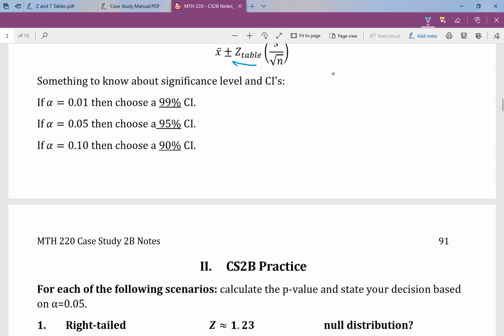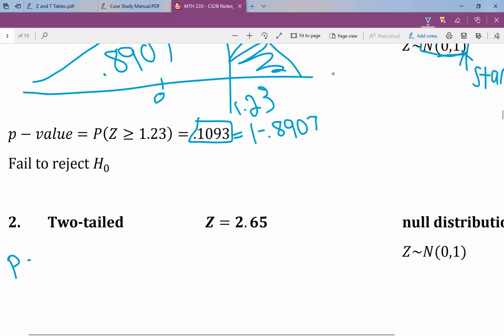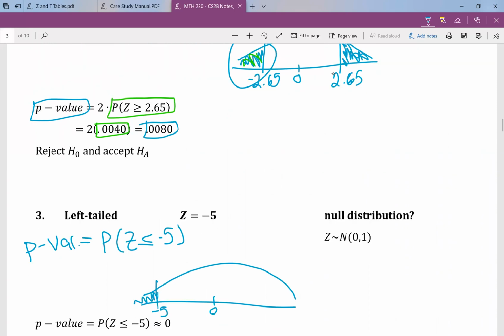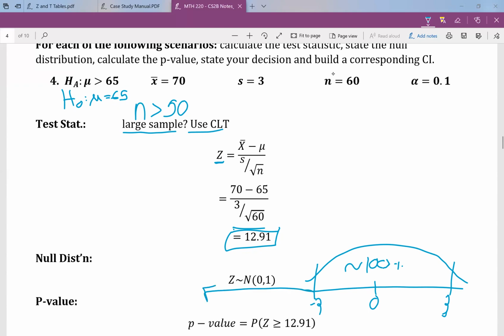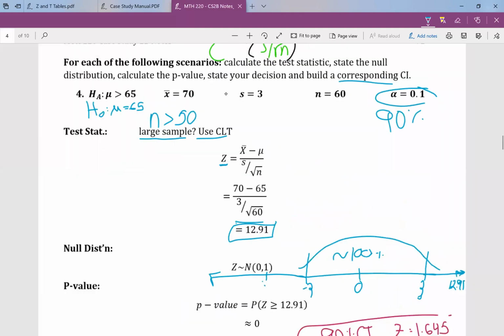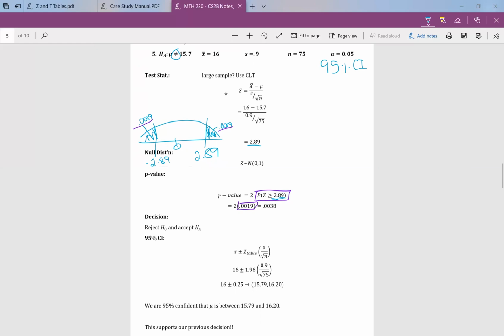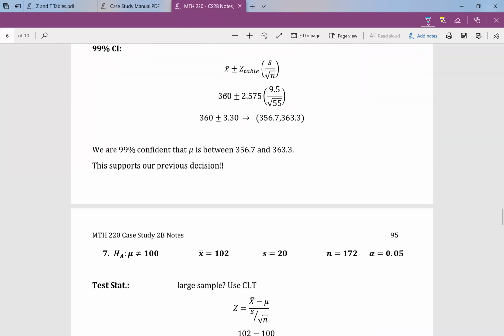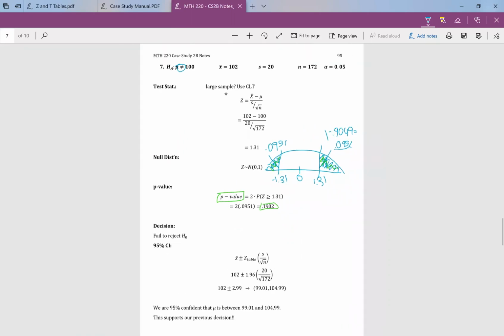CS2B Notes pt2 - CS2B practice